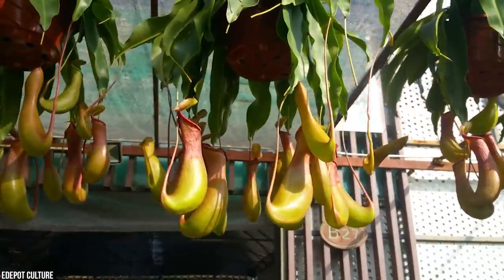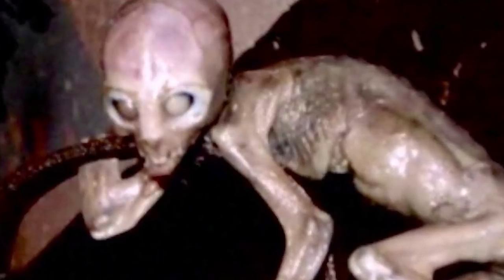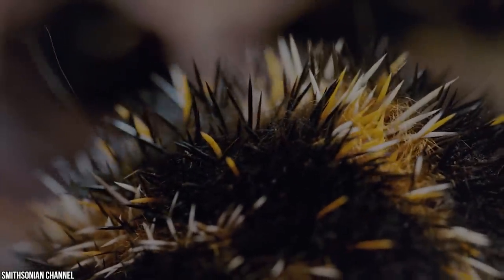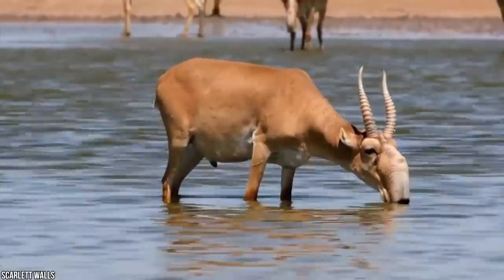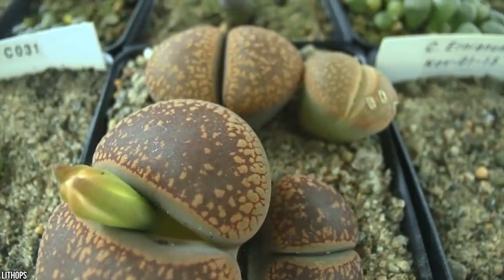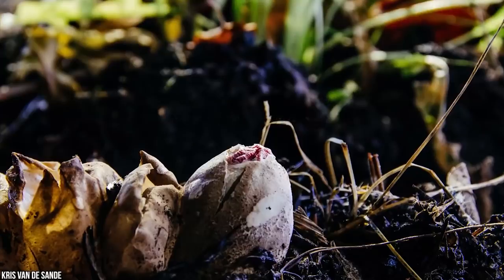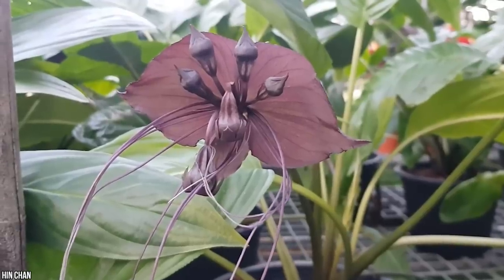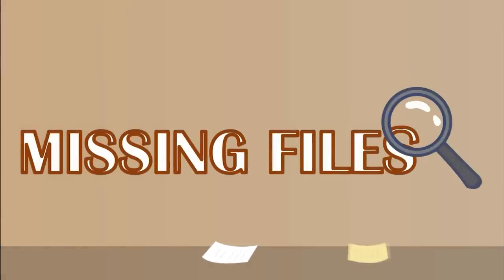15 Alien Looking Things That Exist In Real Life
Some things are so bizarre and so unbelievable that we automatically assume they must be proof of alien life! We just can’t wrap our heads around the fact that something this strange can exist on Earth! Whether you believe in extraterrestrial life on distant planets, or you believe that we are alone in this universe, there is no denying that our own world is full of outrageous and unexplainable phenomena. From jellyfish that are bigger than the blue whale to bloodthirsty plants that survive on fresh meat, these are the 15 Alien Looking Things That Exist In Real Life